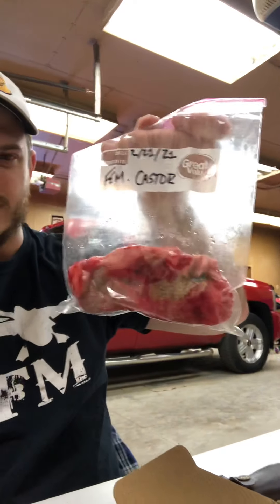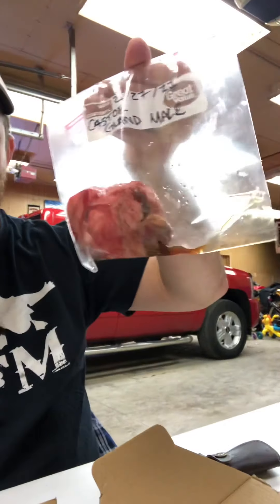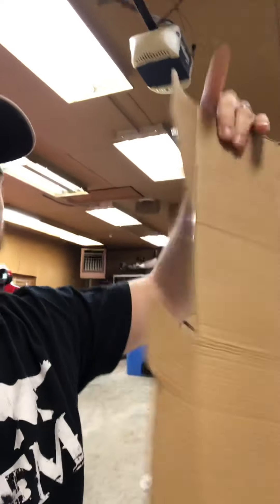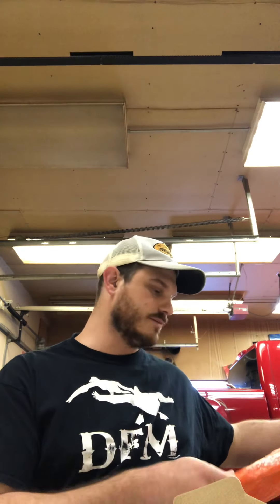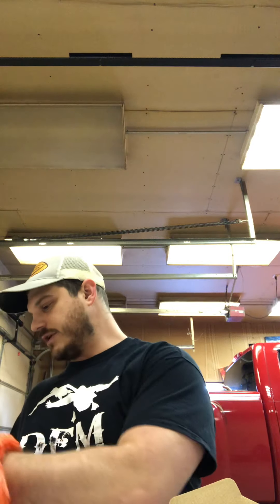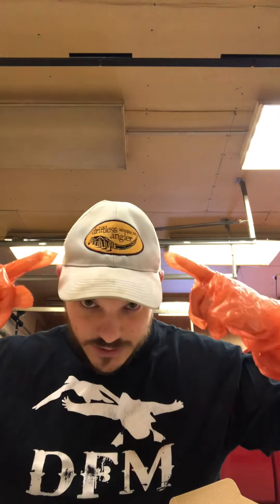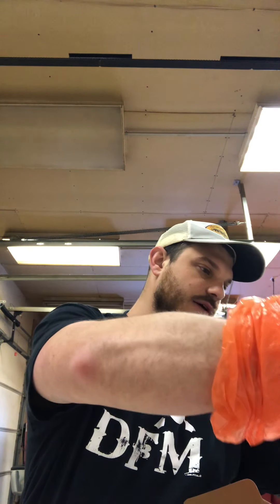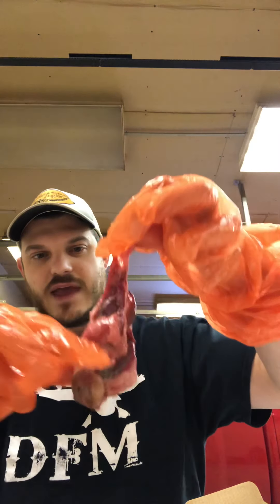Making Castor Lure — First Time!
Making homemade castor lure for a nuisance project.